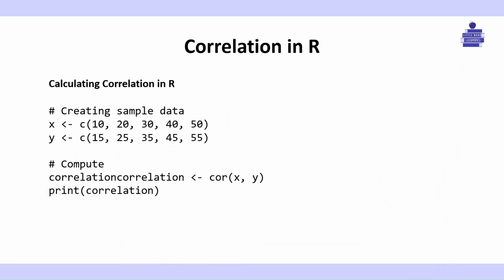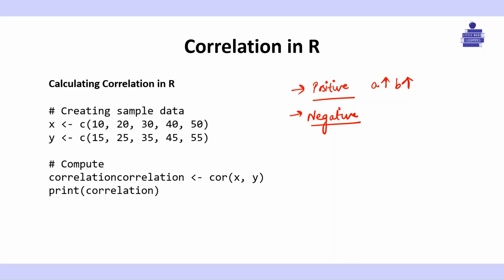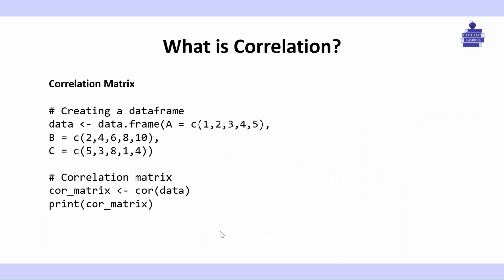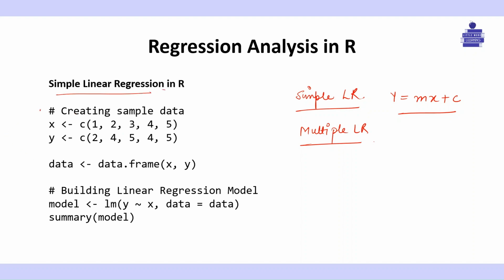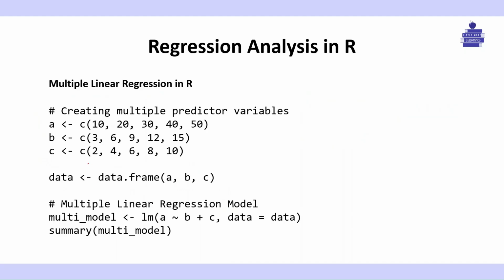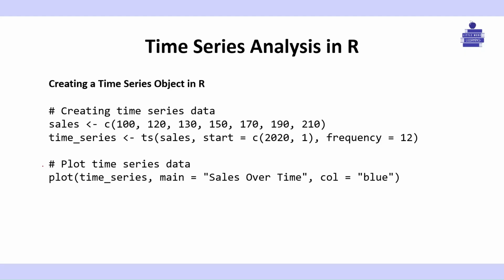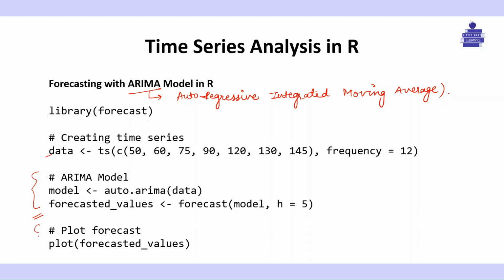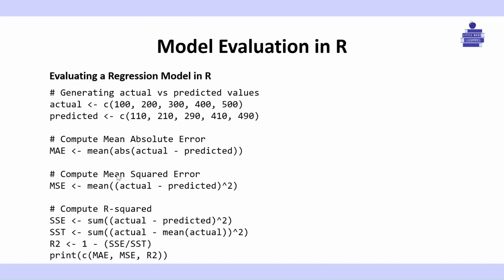Correlation, Regression, Time Series and Model Evaluation in R | Data Analytics Tutorial #48